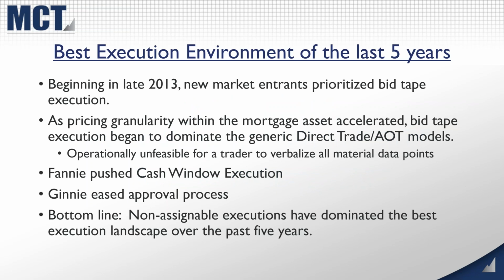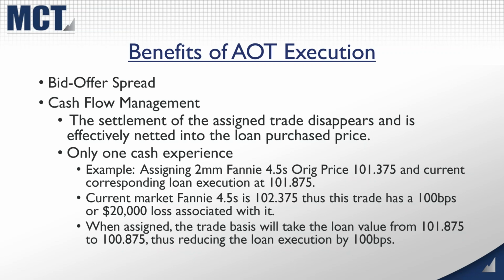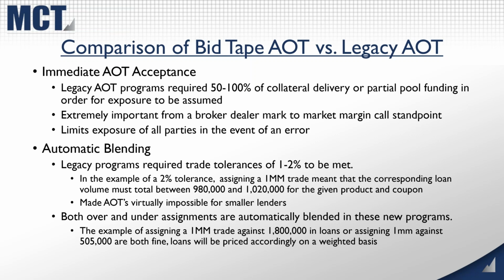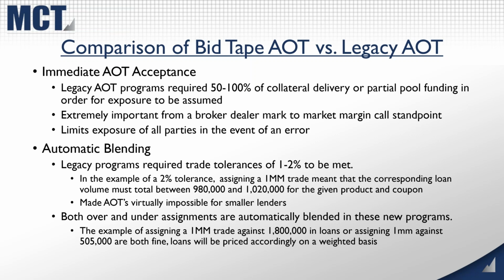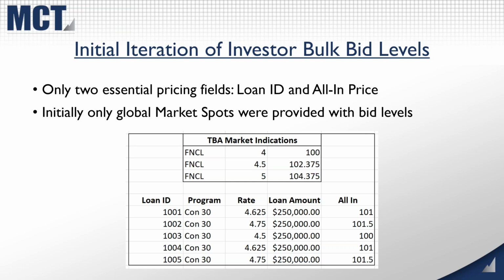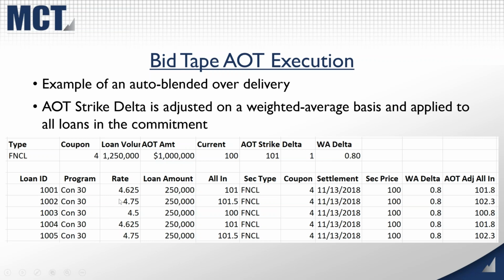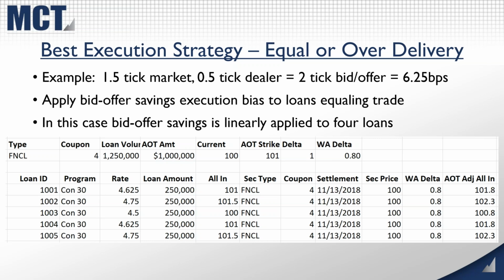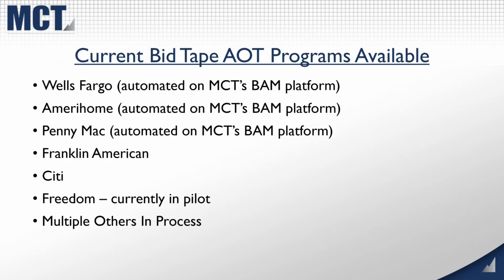Bid Tape AOT Executions Explained - MCT Industry Webinar - 10/11/18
Bid Tape Assignment of Trade (AOT) Executions webinar by Phil Rasori, Chief Operating Officer at Mortgage Capital Trading (MCT). (Full Recap

This industry webinar was originally hosted on October 11th, 2018.

Offering a bid tape AOT loan sale delivery option has rapidly become a priority for leading correspondent investors, with Amerihome and PennyMac joining Wells Fargo among those providing the programs. This new execution combines the granularity of price available via bid tape with the cash benefits of assigning the trade, which have historically been mutually exclusive.

In this webinar recording and recap, you will learn the background of bid tape AOT, why the new bid tape AOT process is beneficial, and how it will affect loan sale best execution for both buyers and sellers.